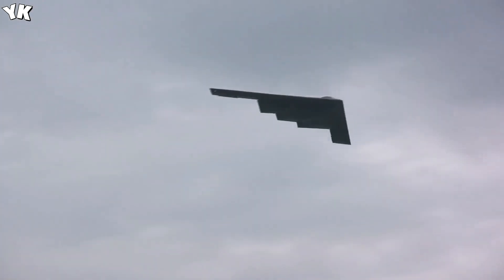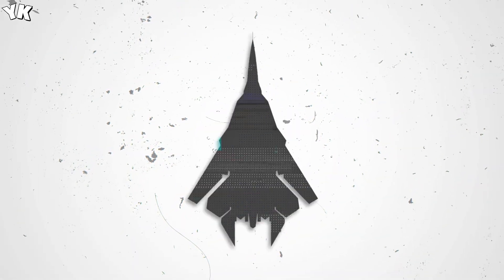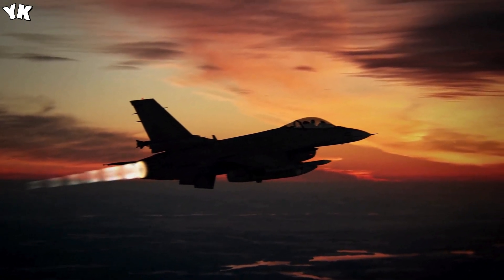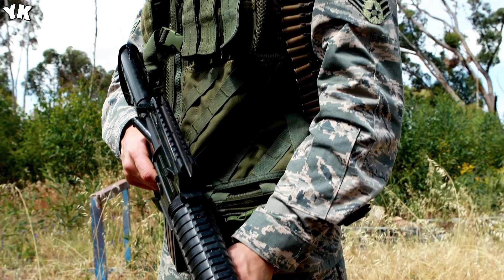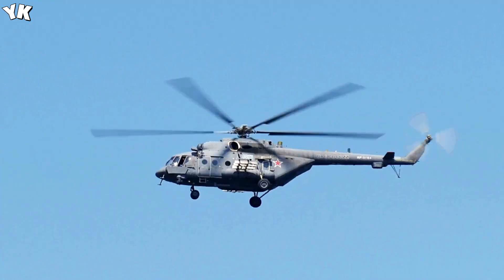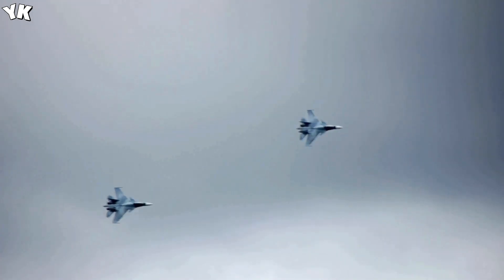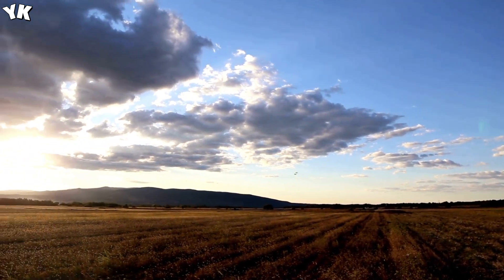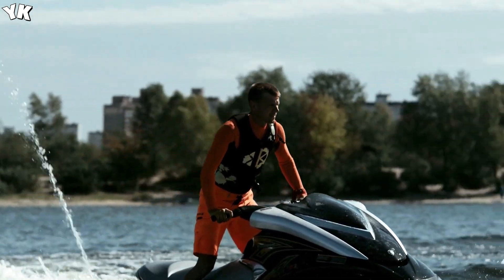The Future Of Jet Fighters - You Know